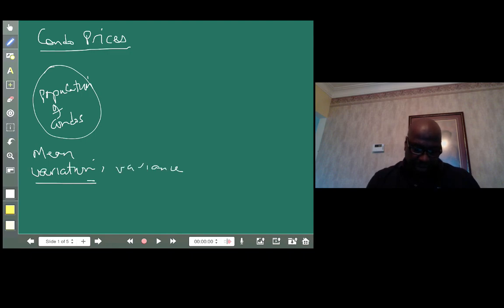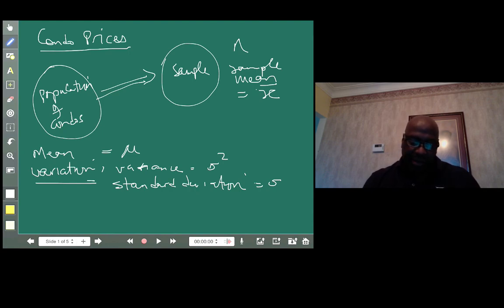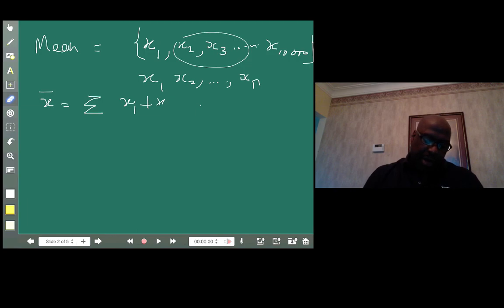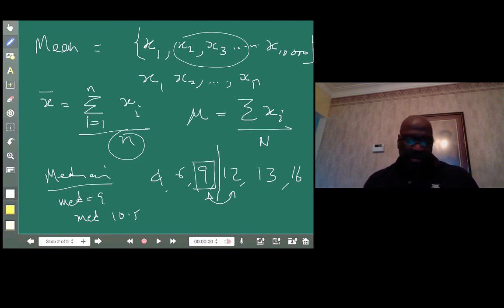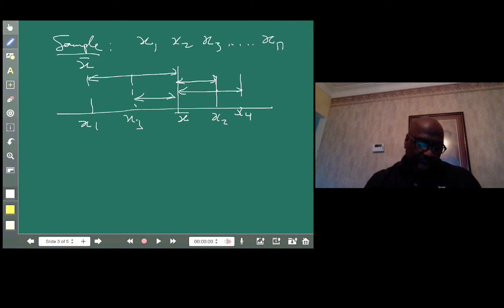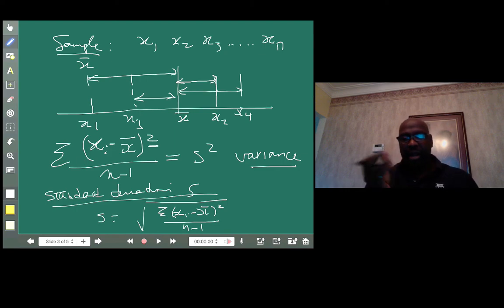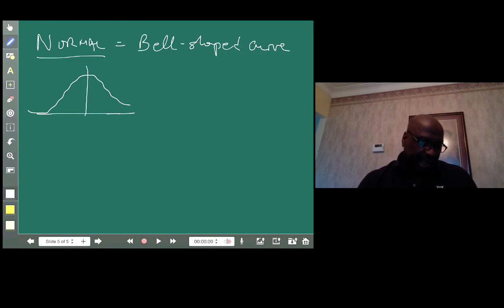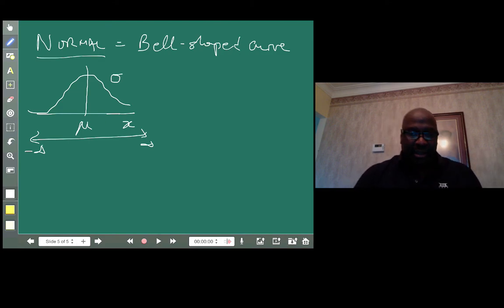A Basic Introduction to Mean and Standard Deviation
A basic overview of how to calculate the mean and standard deviation of a set of values.